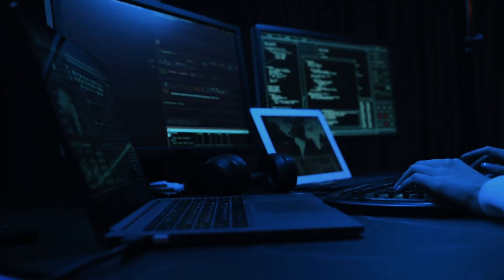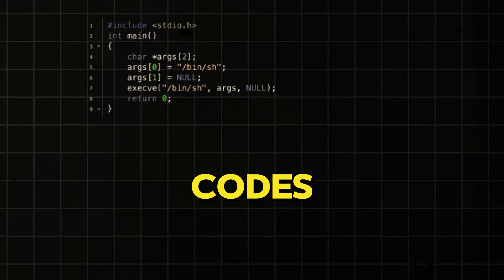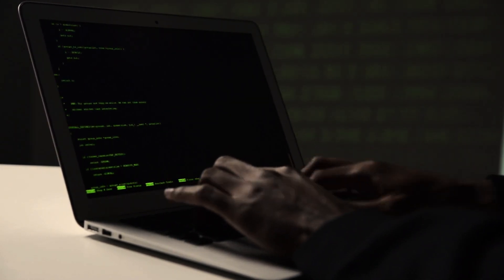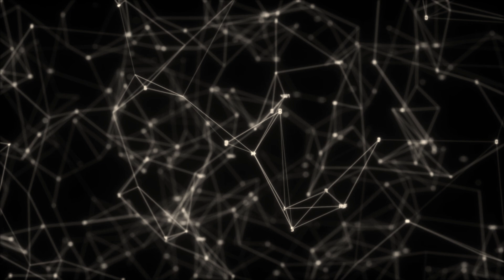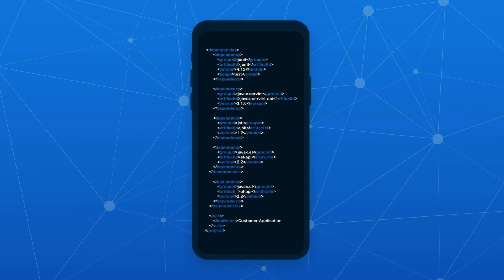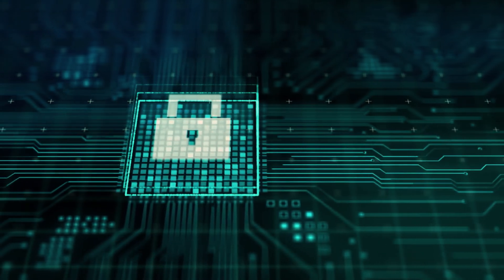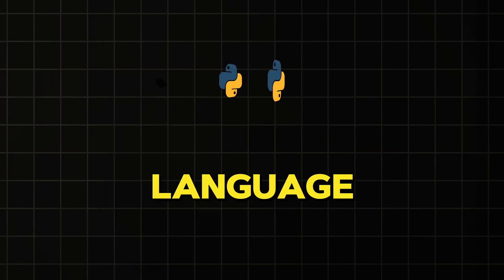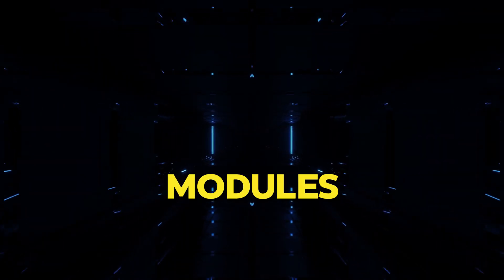TOP LANGUAGES to ACE HACKING!!!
Top 5 Languages for HACKING in 2024 | Best Languages for Cyber Security | Become a PRO HACKER

🔒 Want to dive into the world of ethical hacking and cybersecurity? In this video, we break down the top 5 programming languages every aspiring hacker should know. 💻 Whether you're a beginner or looking to expand your skills, these languages are essential tools for anyone serious about hacking. 🛠️ Learn why they're crucial, how they're used, and how mastering them can take your cybersecurity skills to the next level. 🚀 Don't miss out—watch now to unlock the secrets of the hacker’s toolkit! 🔓